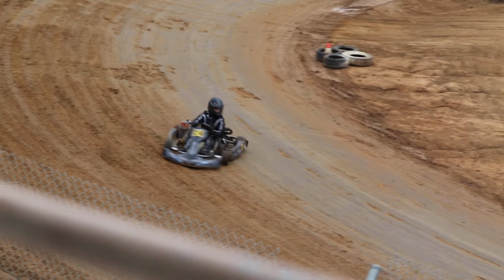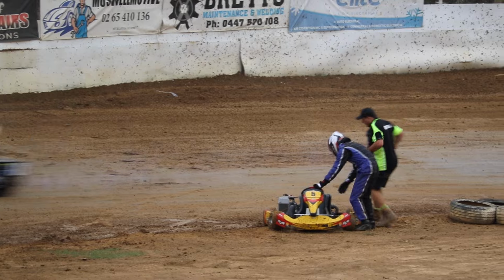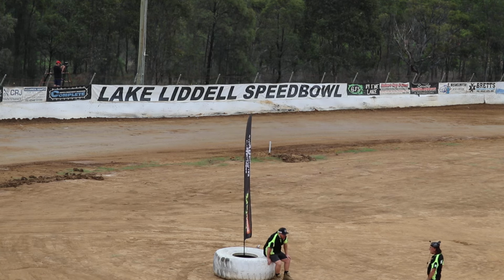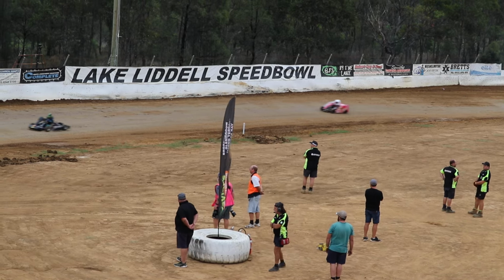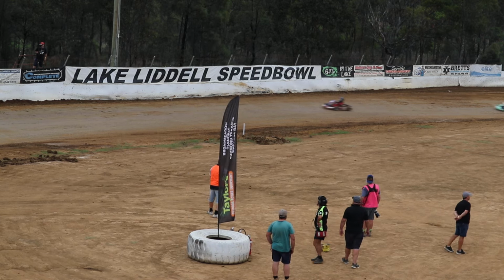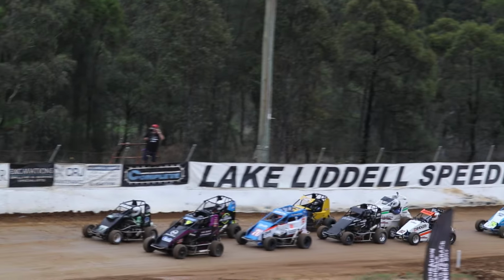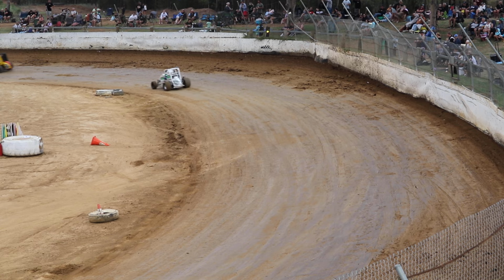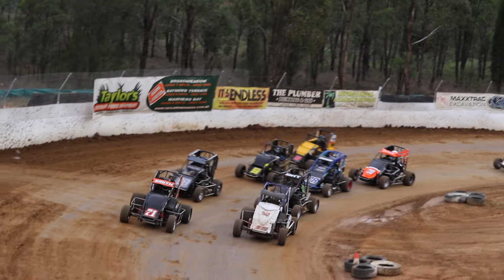round 2 heats aus day lake liddell